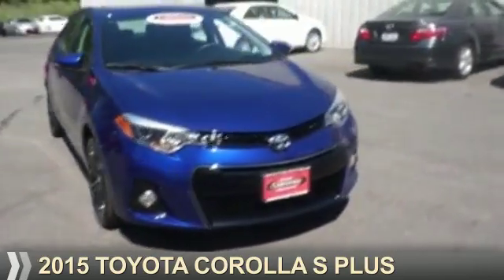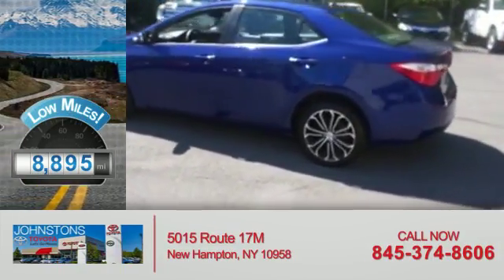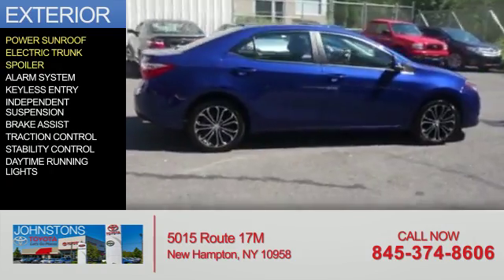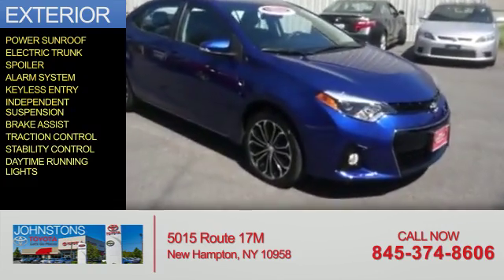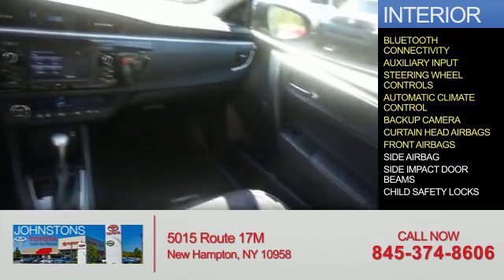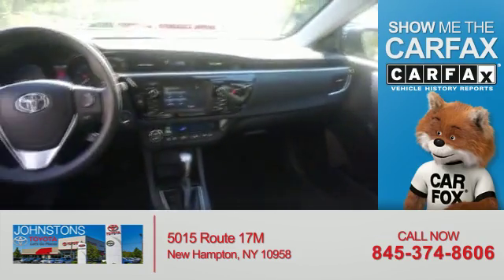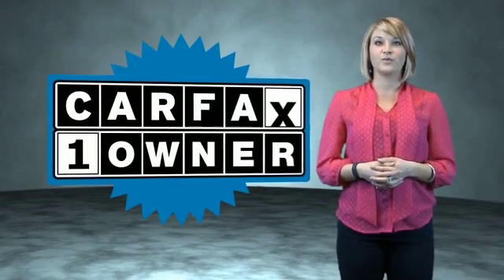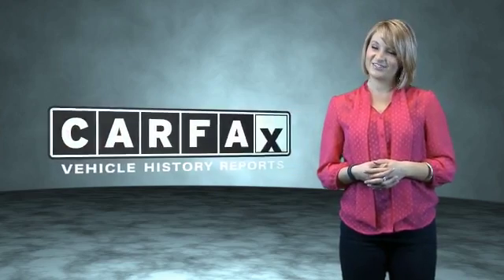2015 Toyota Corolla 55223 - New Hampton NY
Year: 2015
Make: Toyota
Model: Corolla
Trim: S Plus
Engine: 1.8 liter 4 Cylindercylinder FWD
Transmission: CVT
Color: Blue
Mileage: 8895
Address:
VIN:2T1BURHE4FC232634